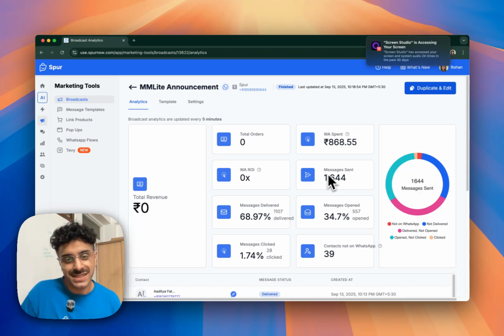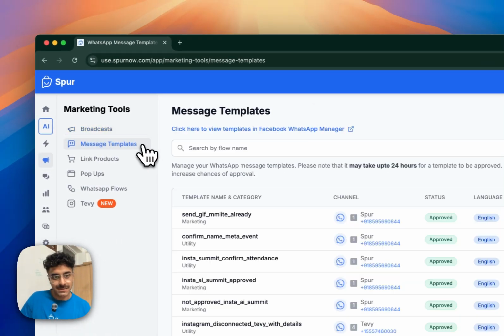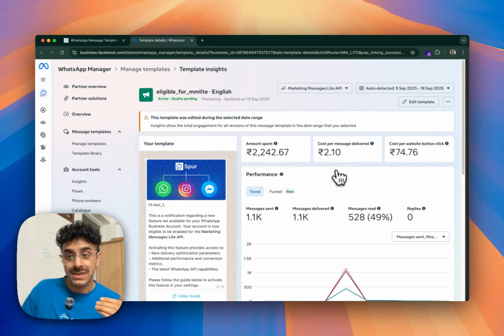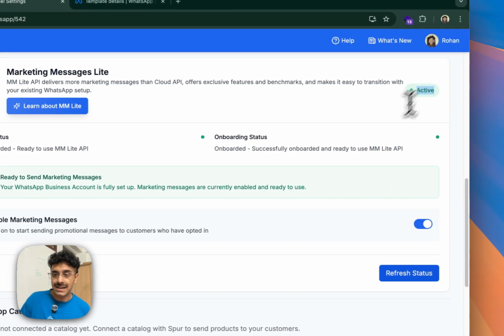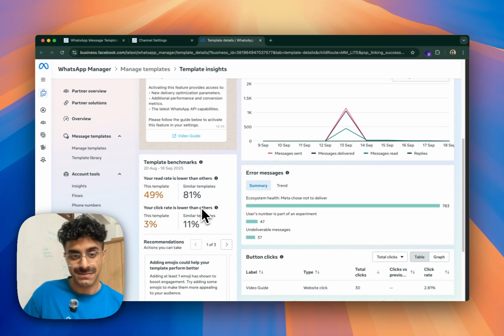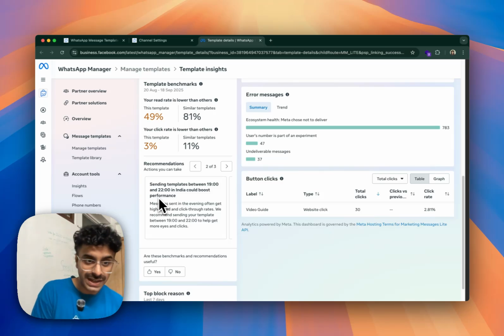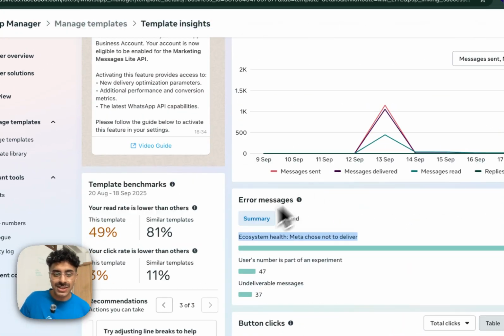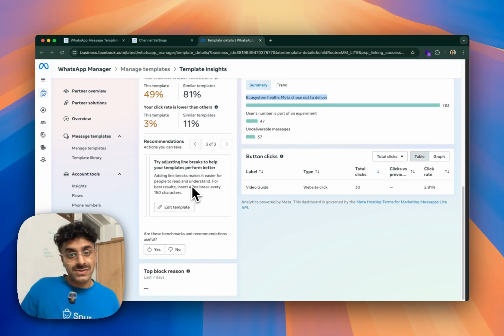Improve WhatsApp Delivery Rates with Meta's AI Recommendations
Are your WhatsApp broadcast campaigns underperforming? If you're not satisfied with your delivery rates, open rates, or click-through rates, this video is for you. Join Rohan, the founder of Spur, as he unveils how to leverage Meta's powerful AI-driven insights to significantly boost your WhatsApp marketing performance.

In this step-by-step tutorial, you will learn:

- How to access and analyze template performance data in WhatsApp Manager.
- How to use Meta's AI recommendations to optimize your message templates.
- Actionable tips on improving read rates and click-through rates by making small, impactful changes.
- How to ensure you are using the correct WhatsApp API (MM Lite) to access these advanced features.
- Whether you're a seasoned marketer or new to WhatsApp broadcasting, these expert tips will help you enhance engagement, increase conversions, and achieve a higher ROI on your campaigns.

Chapters:
0:00 - Introduction to Improving WhatsApp Campaign Performance
0:15 - Analyzing a Sample Broadcast Campaign
0:25 - The Importance of Message Templates in WhatsApp Marketing
0:40 - Accessing Template Insights in Facebook WhatsApp Manager
1:00 - Understanding Key Performance Metrics for Your Templates
1:35 - How Meta's AI Benchmarks Your Template Against the Competition
2:00 - AI-Powered Recommendations to Boost Engagement
2:10 - Optimizing Send Times for Higher Read and Click-Through Rates
2:25 - Simple Formatting Tips to Improve Readability
2:40 - How to Verify Your MM Lite API Integration in Spur
3:00 - Final Thoughts and Recap